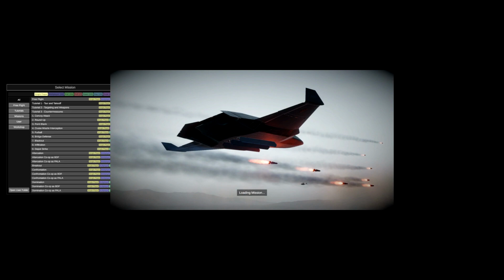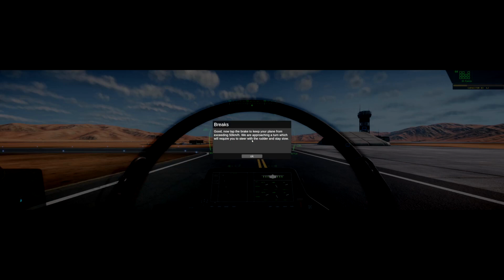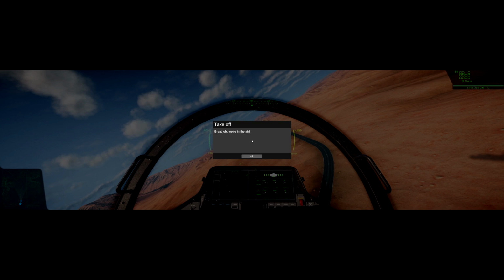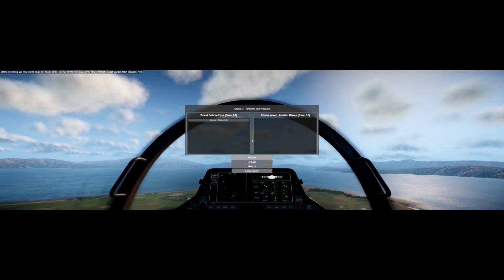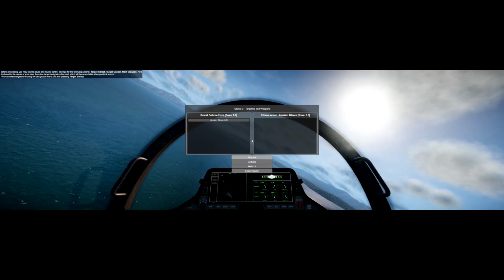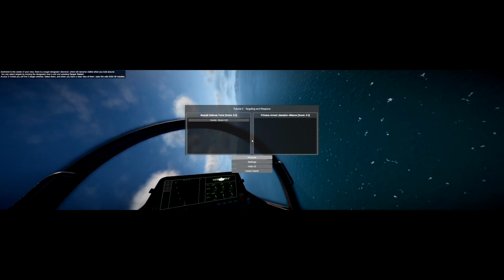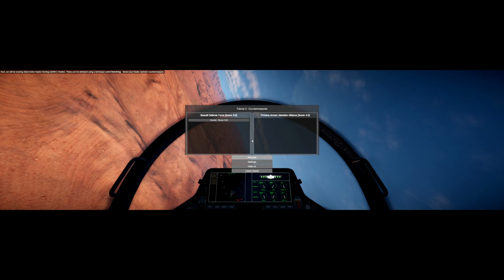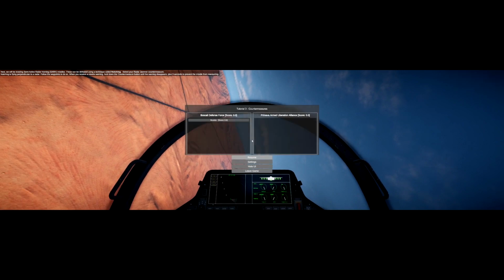Nuclear Option - Tutorials - 10/5/24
In this video i playout all the tutorials that came with the game .
1) Taxi & Takeoff
2) Targeting & Weapons
3) Countermeasures